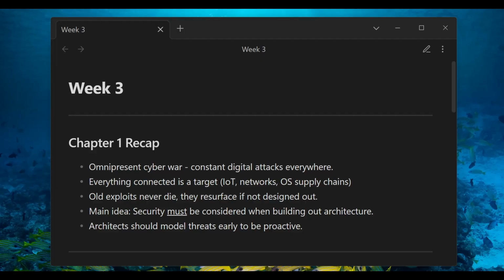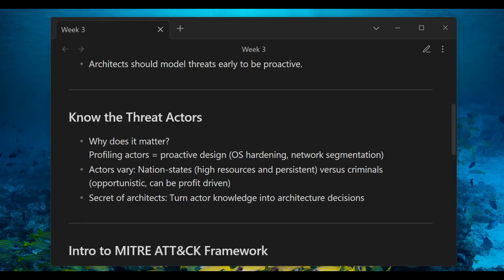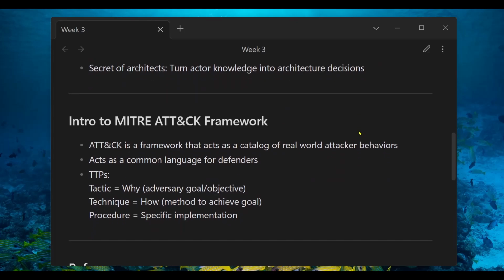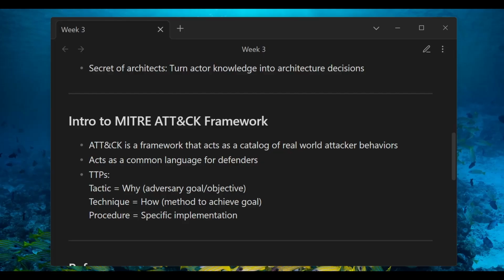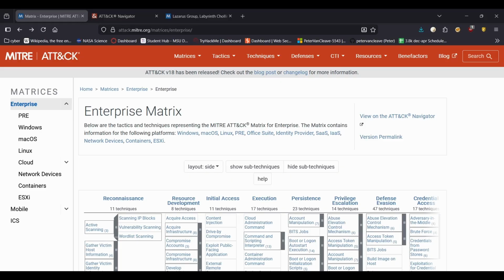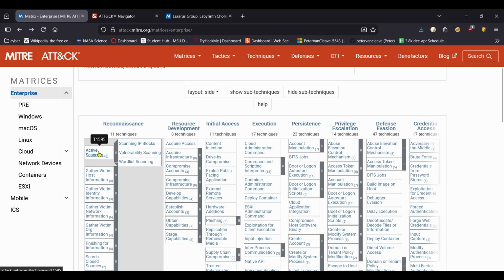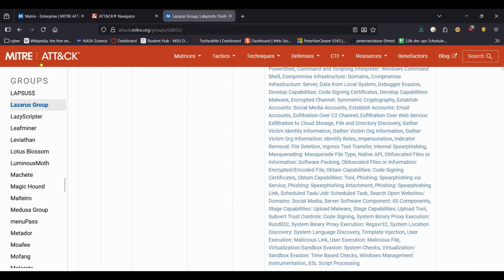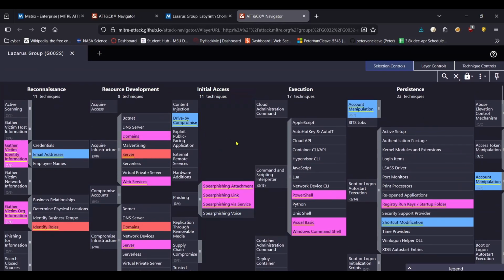Week 3 Guest Lecture